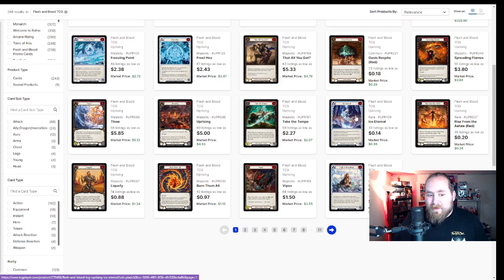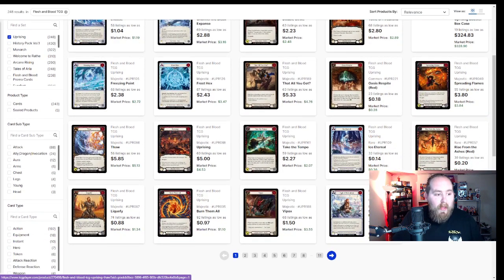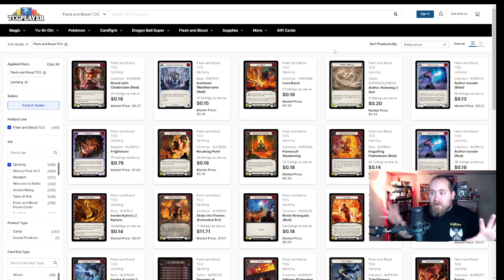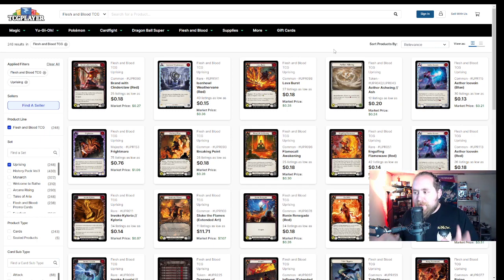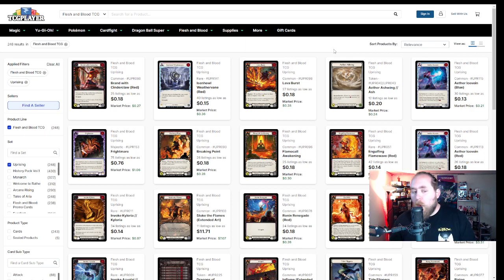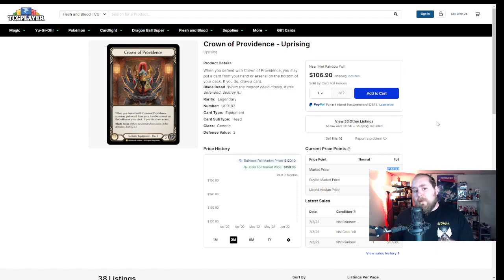DO NOT BUY FLESH AND BLOOD UPRISING BOOSTER BOXES!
Flesh and Blood Uprising is a fantastic set, and I think everyone should not buy any of it ever kay thanks bye. It is also legit one of the best sets the game has ever made.

Stop opening it and save yourself the $$$.